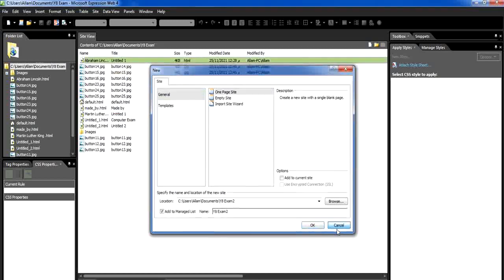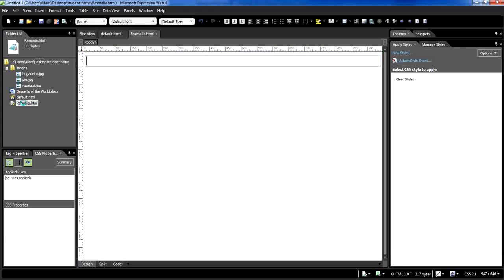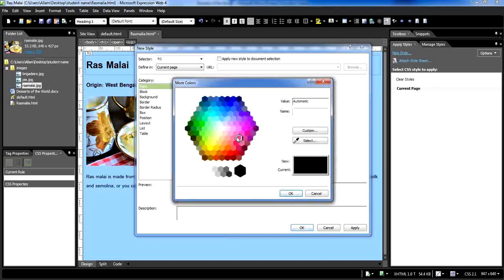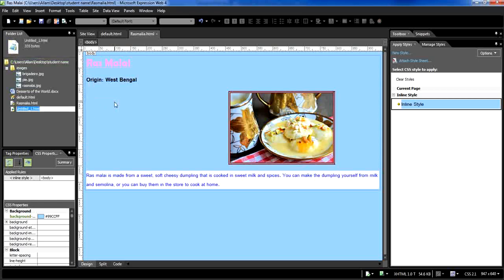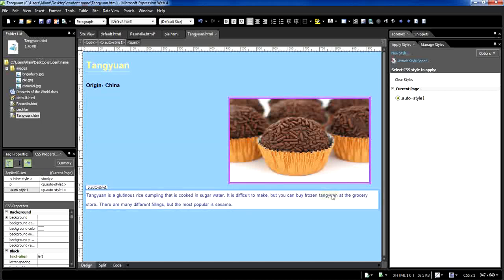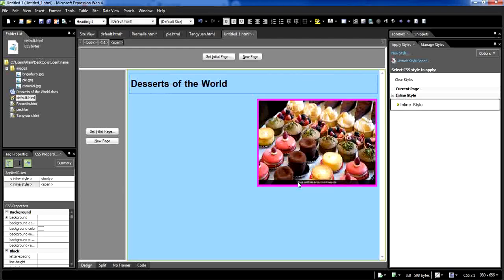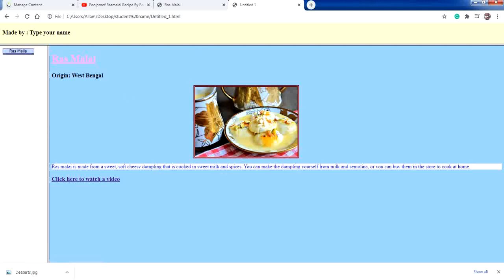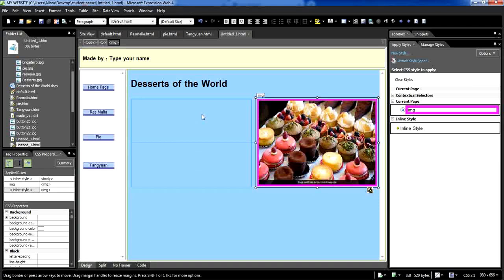Expression Web Final Revision